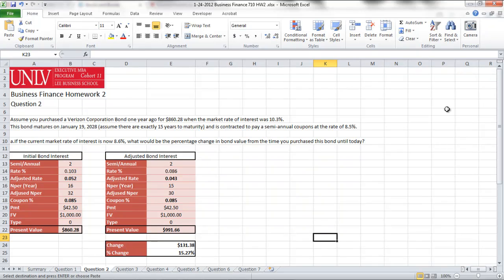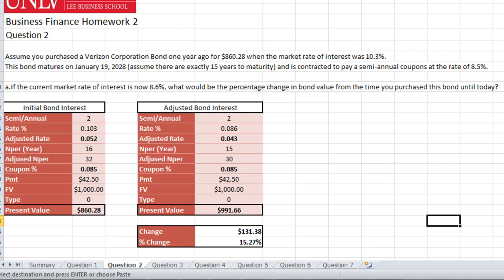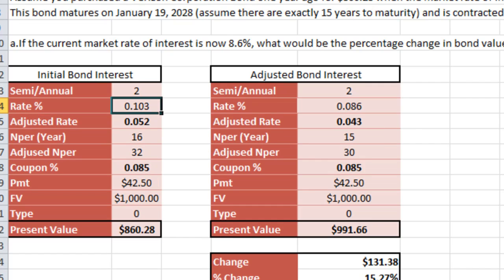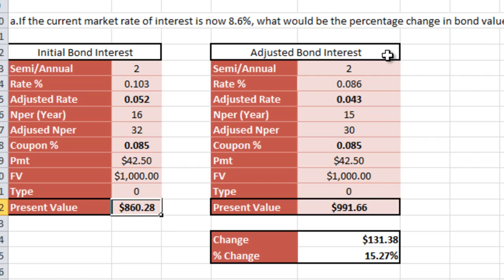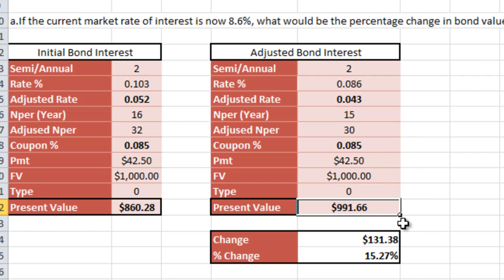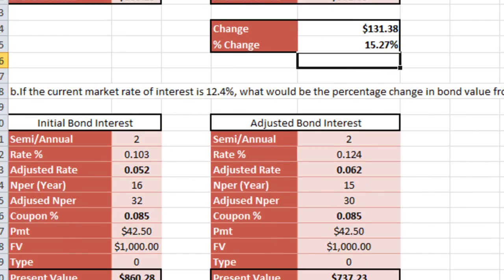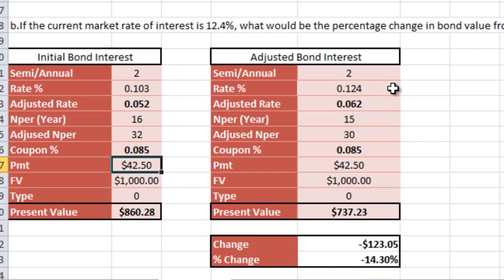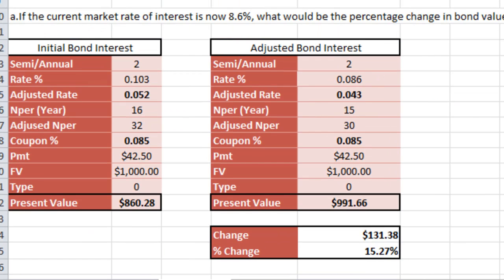Business Finance HW 2 Q2: Percent Change of a Bond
Business Finance Tutorial: Percent Change of a Bond

Assume you purchased a Verizon Corporation Bond one year ago for $860.28 when the market rate of interest was 10.3%. This bond matures on January 19, 2028 (assume there are exactly 15 years to maturity) and is contracted to pay a semi-annual coupons at the rate of 8.5%.

a.If the current market rate of interest is now 8.6%, what would be the percentage change in bond value from the time you purchased this bond until today?

b.If the current market rate of interest is 12.4%, what would be the percentage change in bond value from the time you purchased this bond until today?